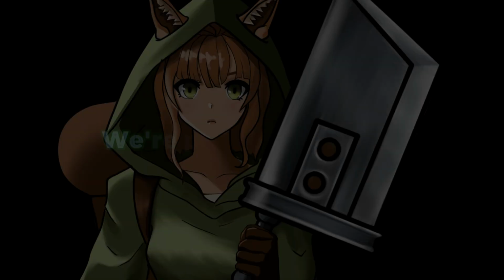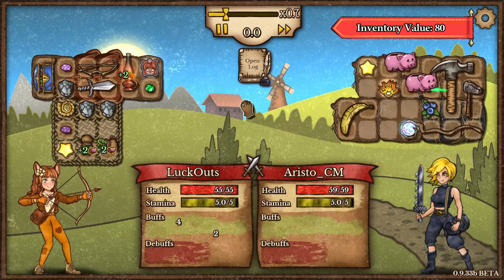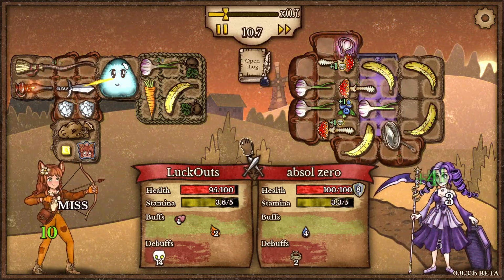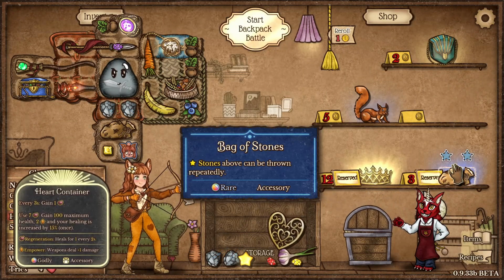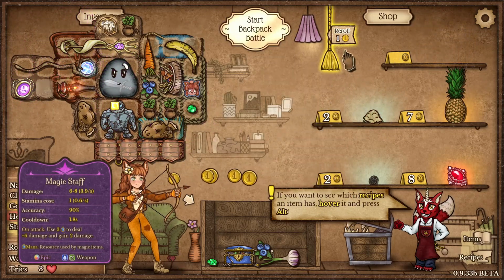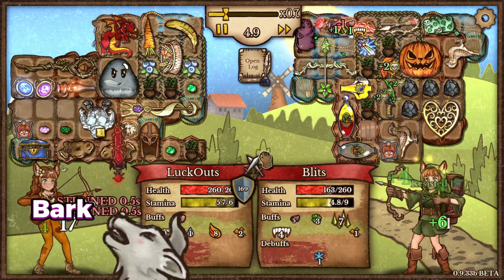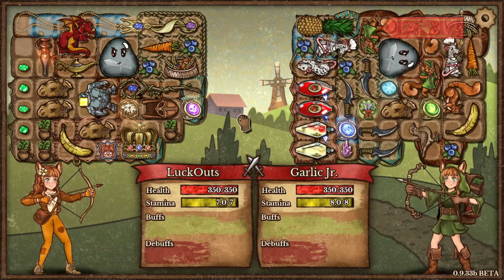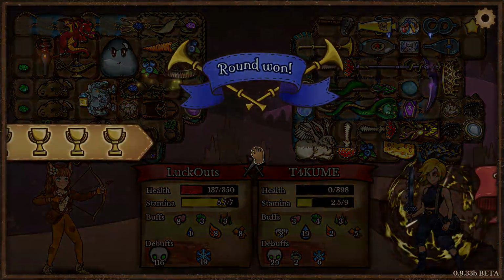Critwood Stone Golem: Perfect with Newly Buffed Stoned Skill | Backpack Battles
Hey there, Dive into the world of Backpack Battles, the super fun inventory management auto battler that’s all the rage!

In todays video we are playing as the RANGER and we are playing with the newly BUFFED skill STONED with the other new skill TIME MELTING.

The new change to the Skill Stoned - 15% Damage Reduction when you have block

We may also add in CRITWOOD STAFF to get 100% CRITS on our STONE GOLEMS.

Can this Crazy Fun Build win out in this BETA Game?

Chapters
00:00 - Intro
00:23 - Game Start
02:43 - Stoned (1st Skill)
06:44 - Big Bowl Of Treats/Beastmaster
08:52 - Time Melting (2nd Skill)
13:07 - Survival Mode
17:27 - Can We WIN?
19:34 - Outro & Bonus Round 18 Fights